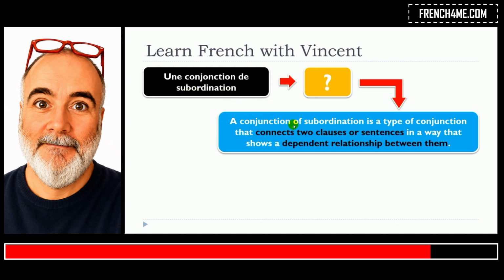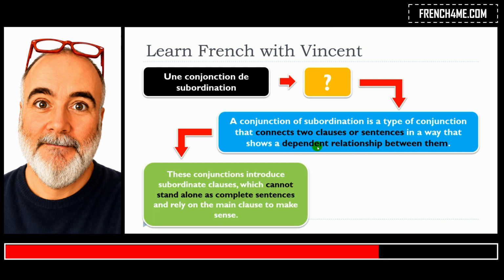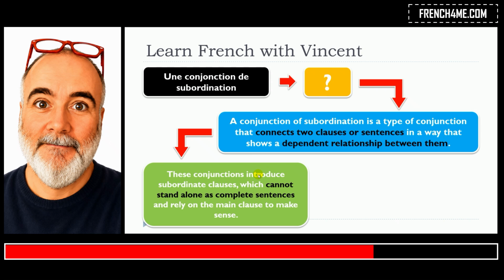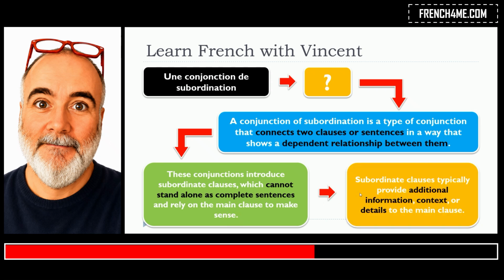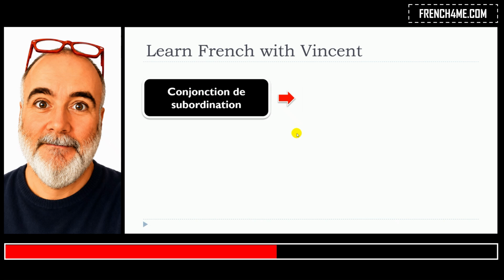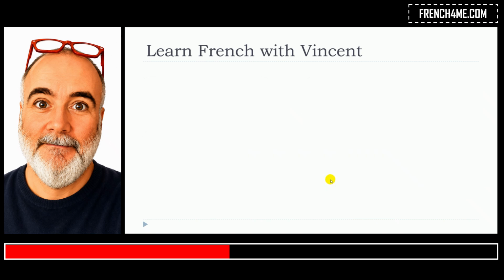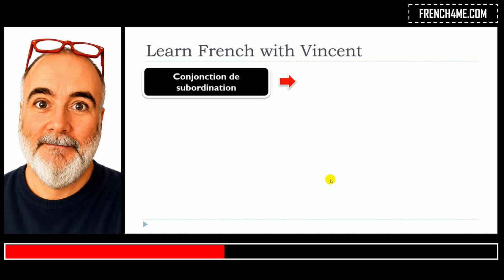French Lesson I The conjunction of subordination I De facon que